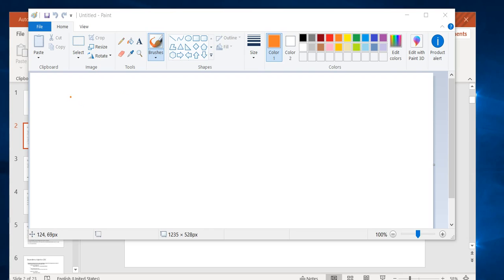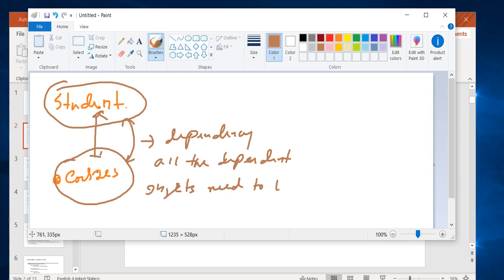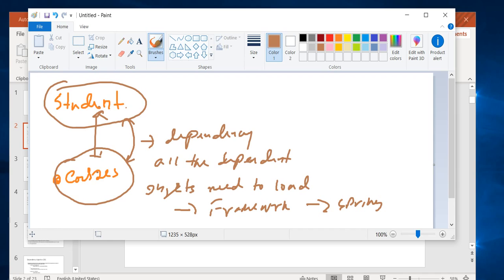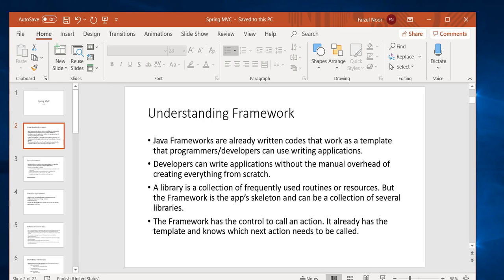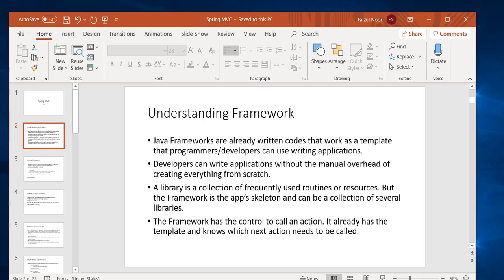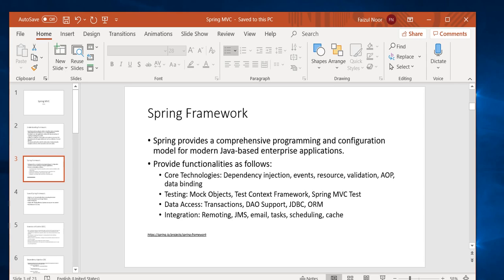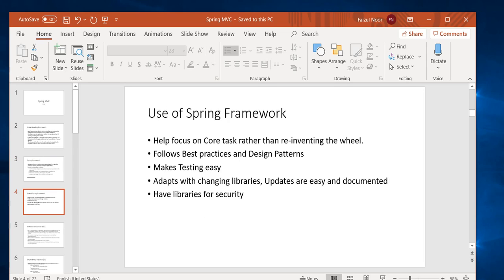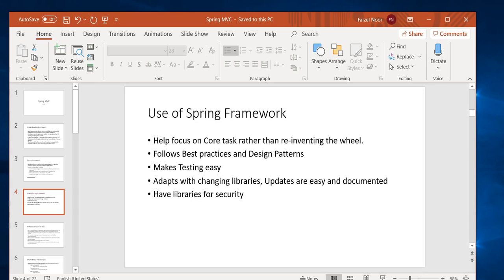602.Introduction to Framework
Frameworks are pre-written code that we use for our Application development. Java Web Application development has been using Frameworks since long. Among those, Struts, JSF and Spring are very popular.

Spring Framework is one the most comprehensive framework that can help us write any Enterprise Java Application. Spring Web MVC is part of the framework that help us write Web Application based on Model-View-Controller Web Architecture.

Frameworks provide a lot of benefits and among those two very common concepts interviewer as - Dependency Injection and Inversion of Control. Spring Framework is a must learn concept for any Java developers now a days because of its popularity and usage.